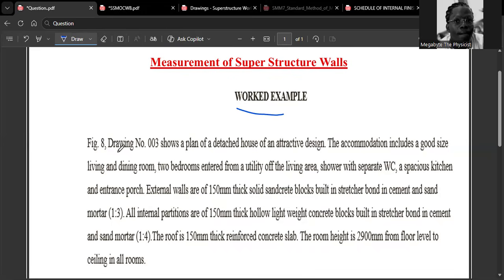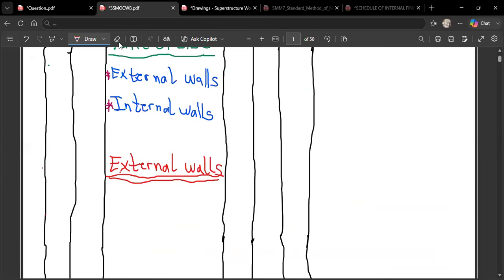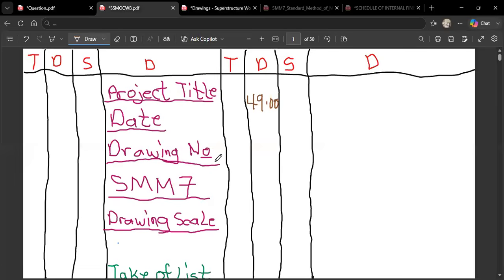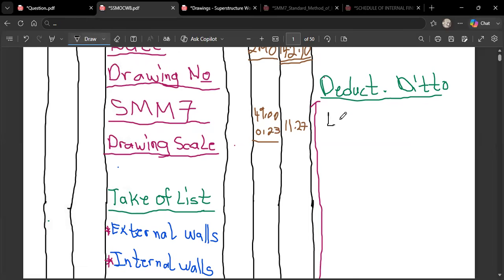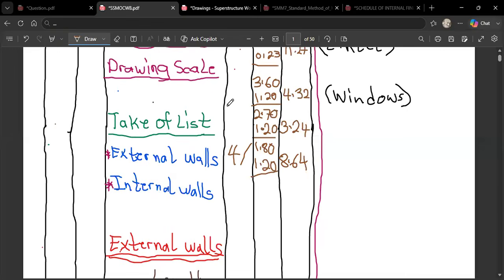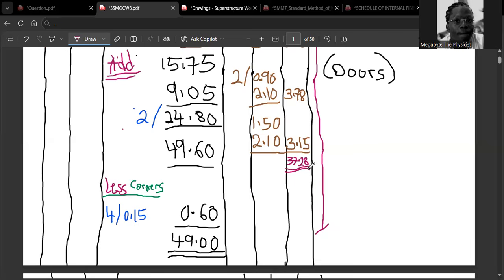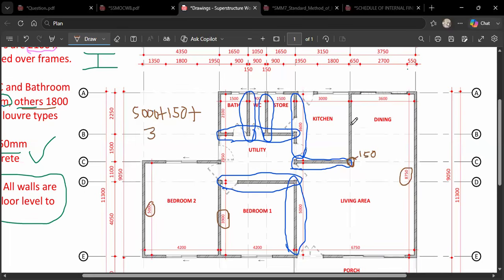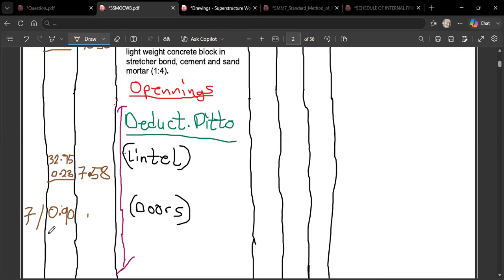Introduction To Measurement of Super Structure Walls - Part 1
📺 Introduction to Measurement of Superstructure Walls | Quantity Surveying & Estimating

Welcome to this introductory lecture on the measurement of superstructure walls. In this session, we transition from substructure works (everything below ground level) to the visible, above-ground elements of a building. Understanding how to accurately take off quantities for superstructure walls is a foundational skill for quantity surveyors, estimators, and construction managers.
Whether you are a student tackling your first take-off sheet or a professional looking for a refresher, this video breaks down the core principles, standard rules of measurement, and practical steps required to determine wall areas and volumes accurately.

 📌 What You Will Learn:

 * Definition of Superstructure: Exactly where substructure ends and superstructure begins.
 * Units of Measurement: When to measure in square meters (m^2) vs. cubic meters (m^3) based on standard methods (e.g., NRM2, SMM7, or POMI).
 * The "Center Line" Method: How to calculate the mean perimeter of external walls to avoid over-counting or under-counting corners.
 * Deductions for Openings: How to correctly subtract windows, doors, and structural openings from your gross wall area.
 * Common Pitfalls: Structural columns, skin-wall ties, and other elements that trick beginners.

### ⏱️ Timestamps:
 * 0:01:00 – Introduction & Lecture Overview
 * 0:13:00 – External Walls.
 * 0:22:00 – Lessing of corners.
 * 1:12:00 – Internal Walls.
 * 1:32:00 – Deduction of internal openings.
 * 1:38:00 – Summary & Key Takeaways.